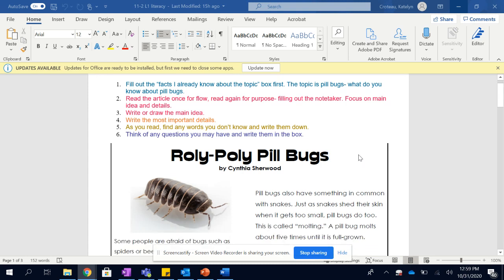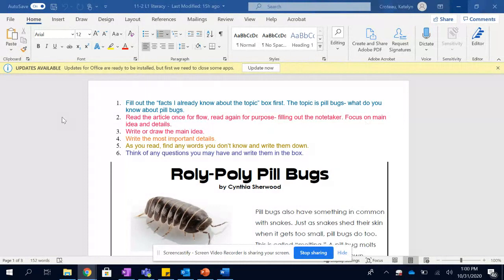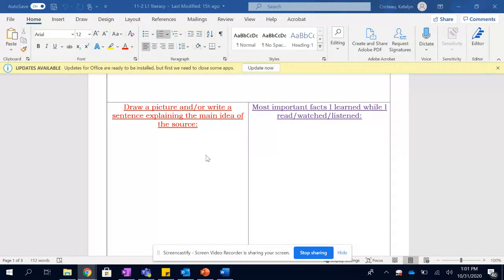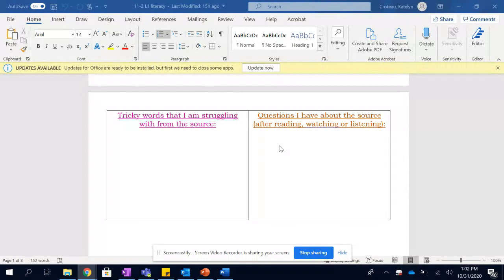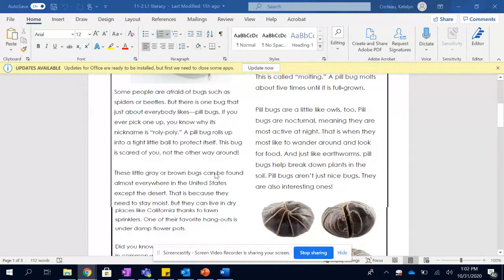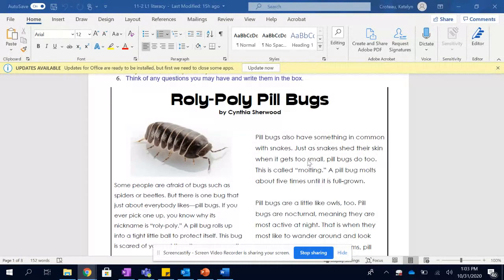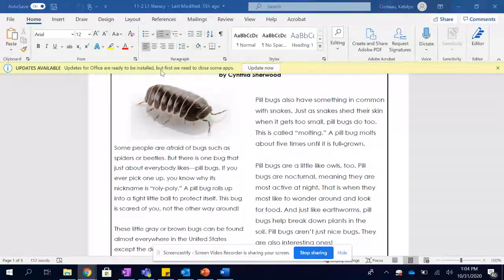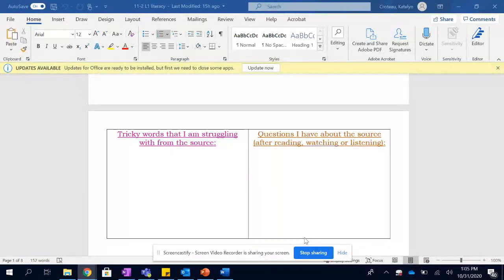11-2 Literacy L1 read aloud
Listen at least twice!